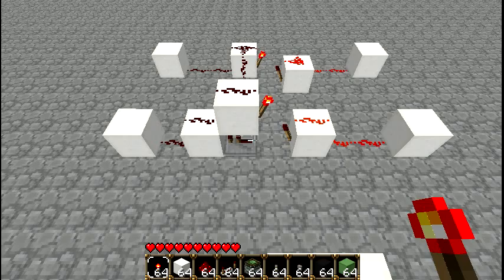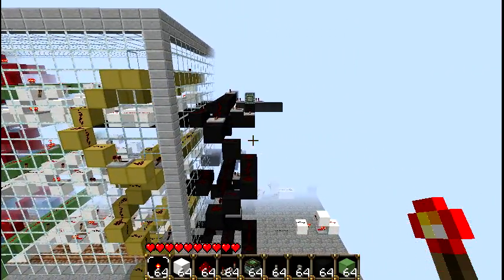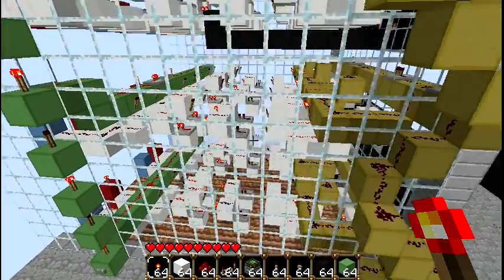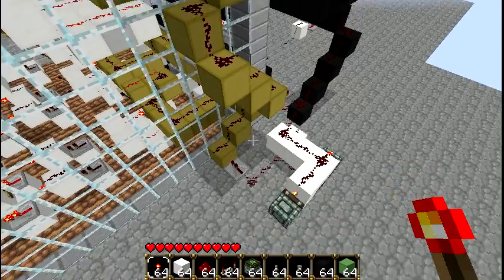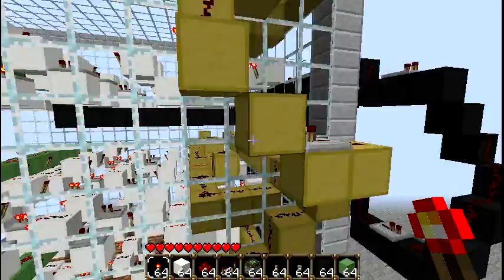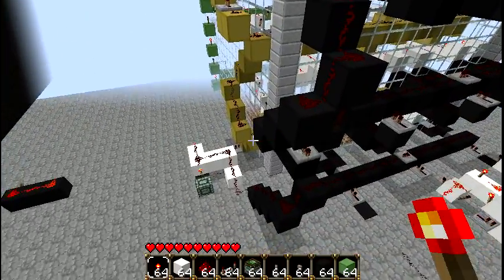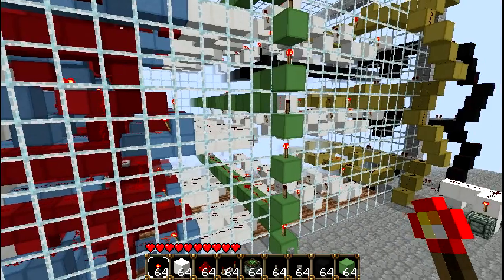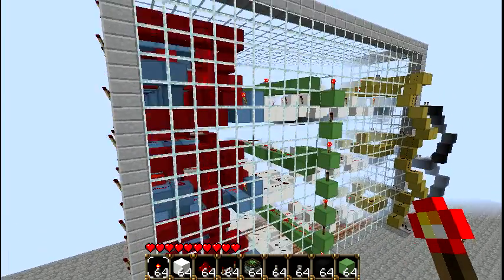Minecraft Vertical RS NOR Latch + preview of my project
PLEASE READ

Regarding the RS NOR LATCH, I came up with this version on August 25, and made a video earlier today (Aug 26) but the video sucked so I removed it.